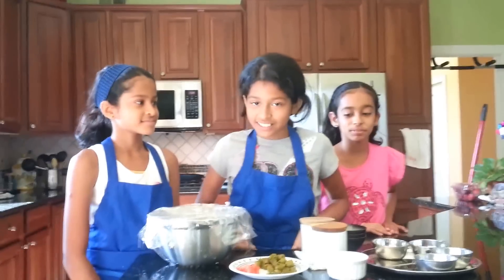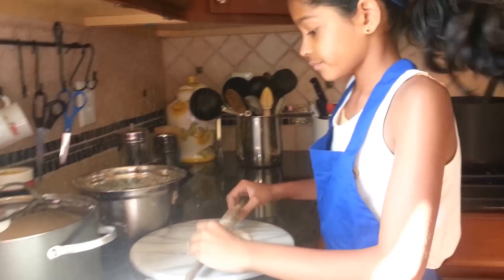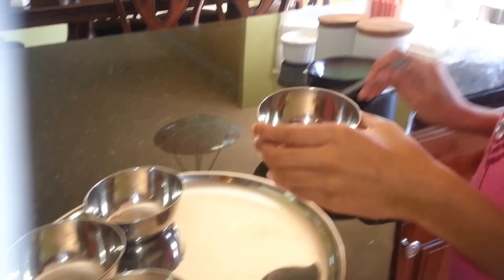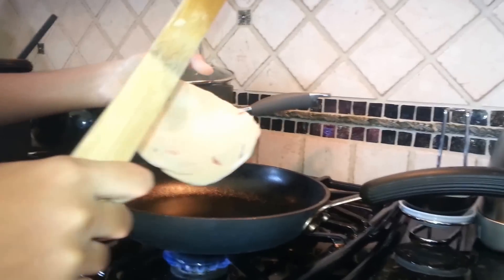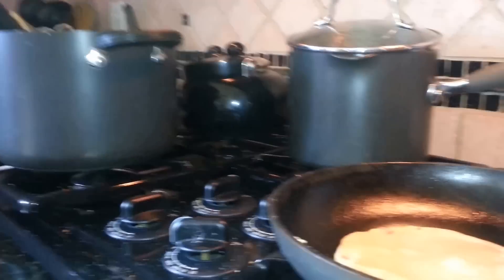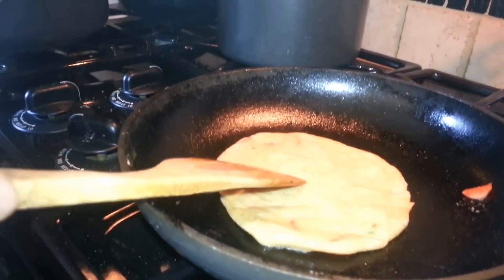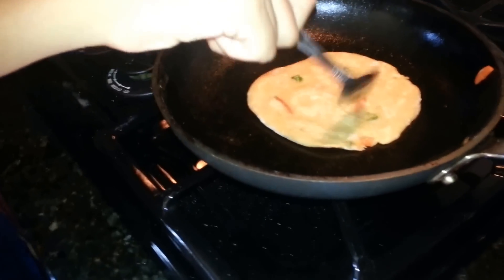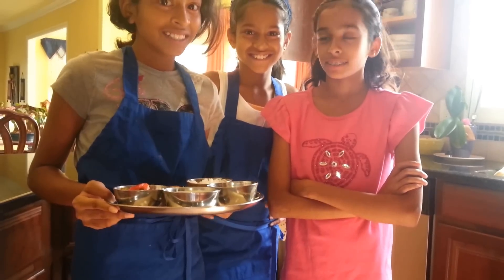The Perfect Thali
Well, the triplets are into cooking. In Richa's words... "Mama, PNK have to become chefs! They cook so good!!"  :-)  I for one, enjoyed my lunch today, because I've been promised a clean kitchen.